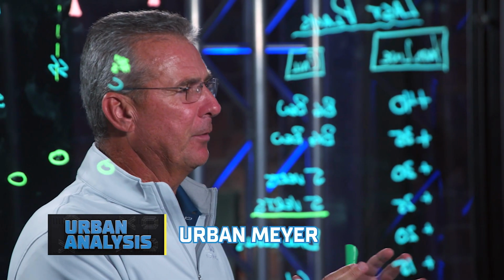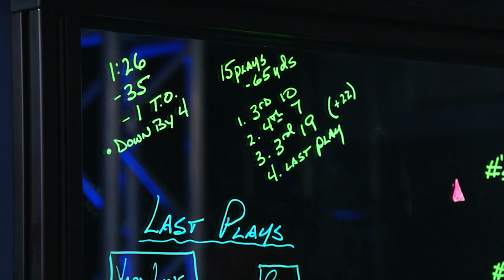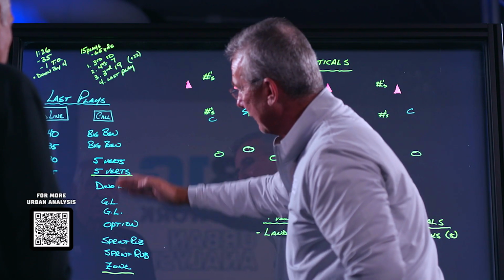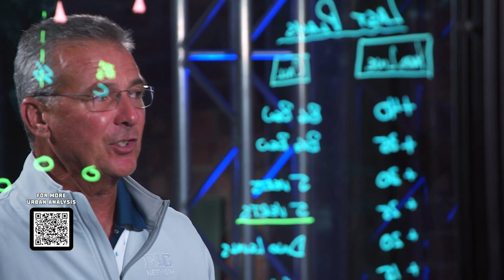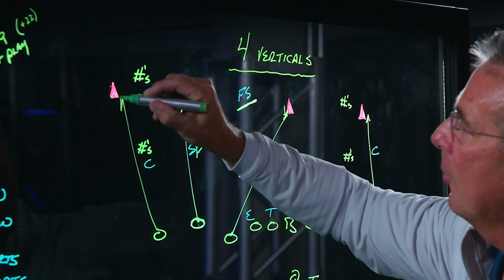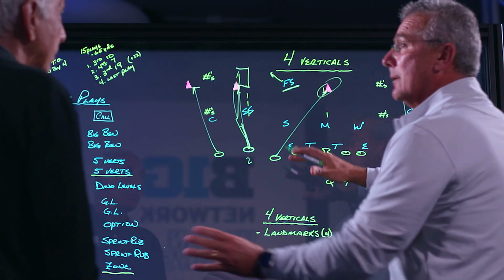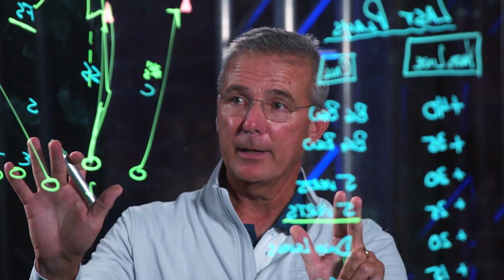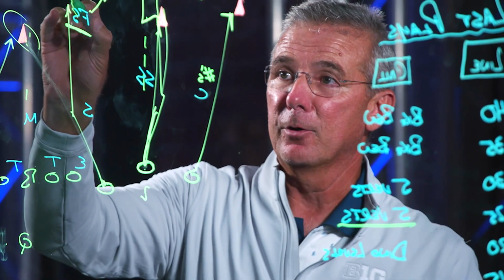Analyzing the Buckeye's 4 & 5 Vertical Pass Routes | Ohio State Football | Urban Analysis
Urban and Gerry take a look at the four and five vertical routes in the Ohio State passing game.